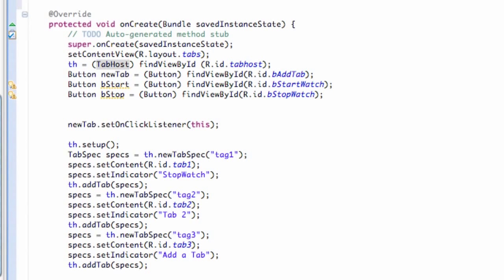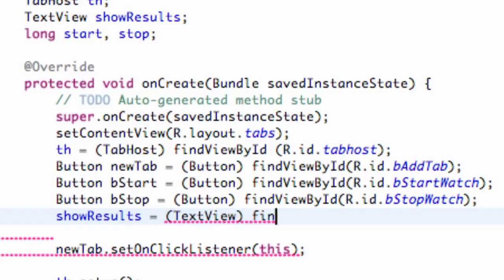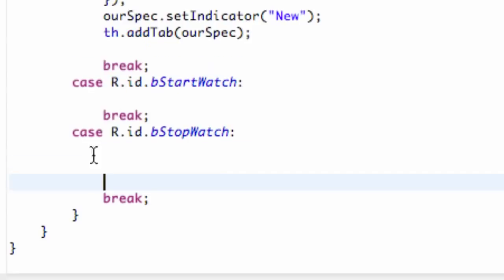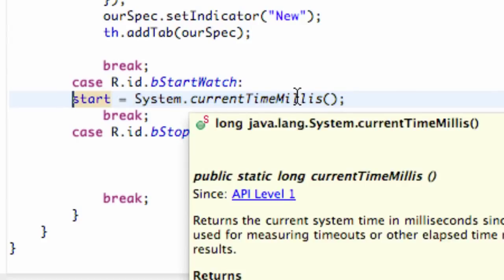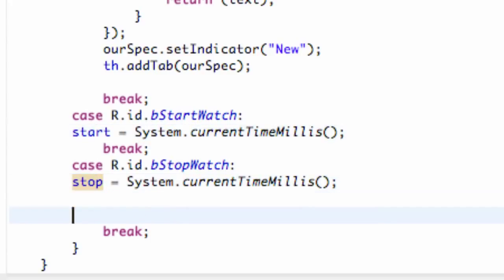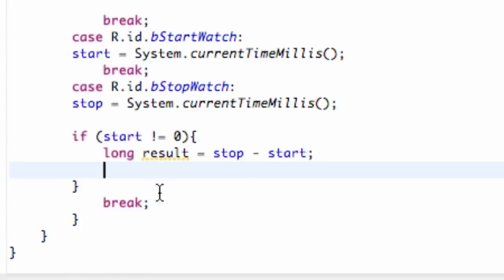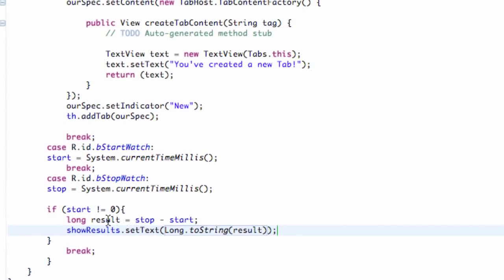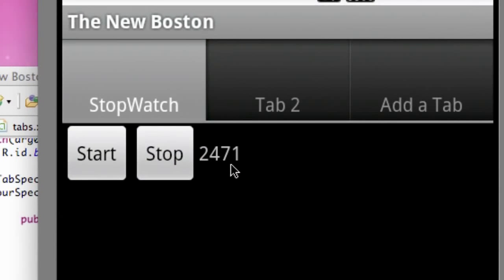Android Application Development Tutorial 87 Getting the Time from the System